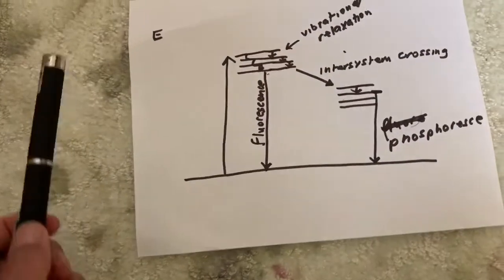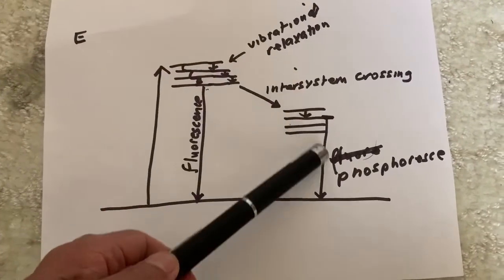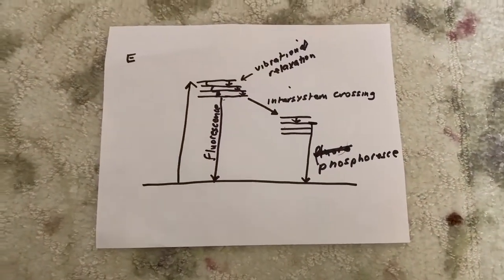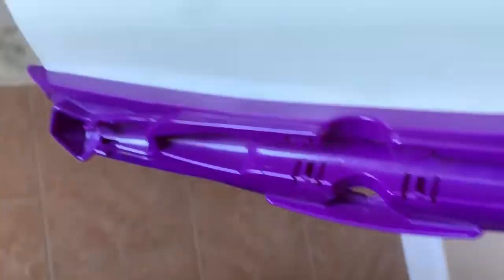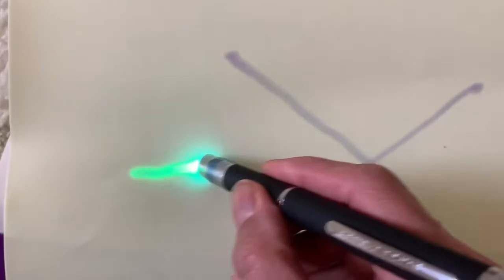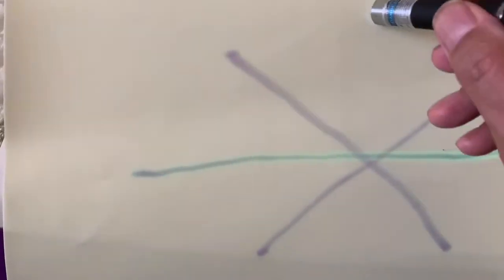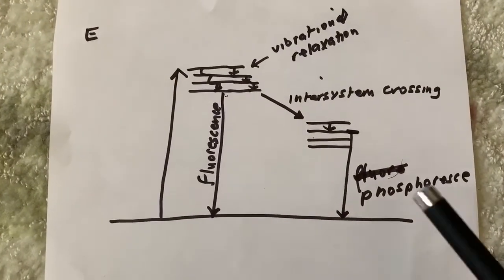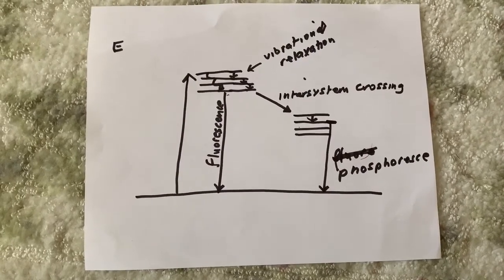Crazy Weird Glow Observation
Interesting effects can be seen with a ultraviolet laser pointer is pointed  on a Phosphorescent screen.